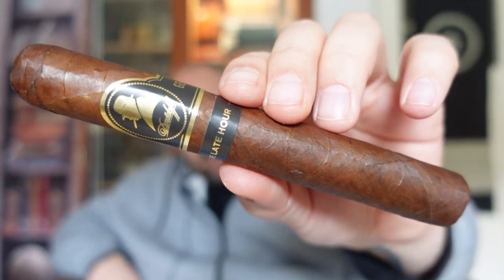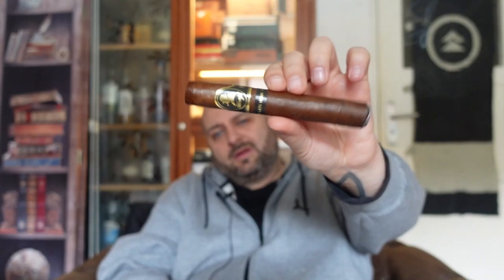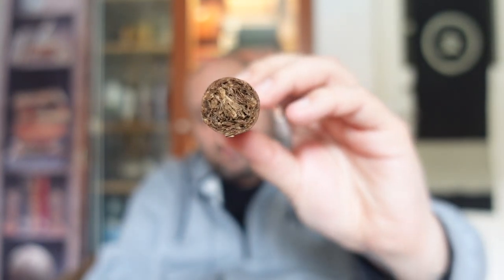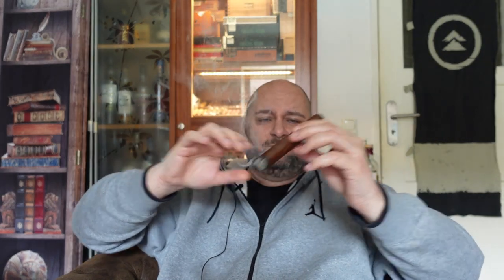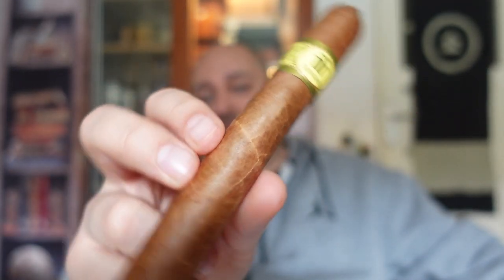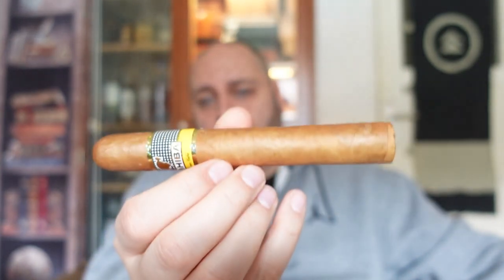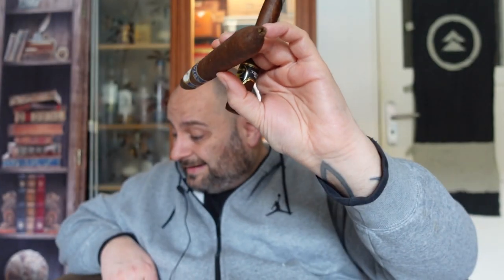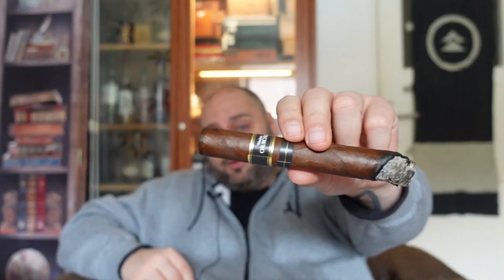Best premium cigars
In this episode I talk about my favorite premium sticks that range between 30€ and 140€ ...